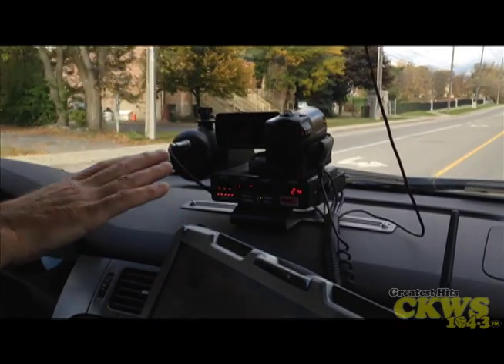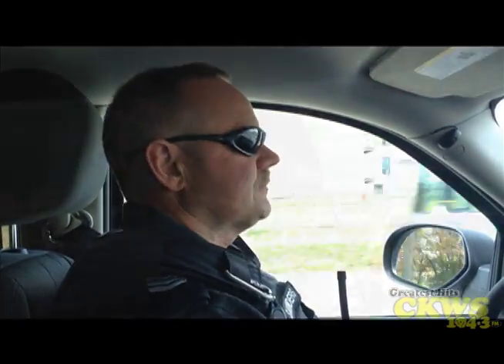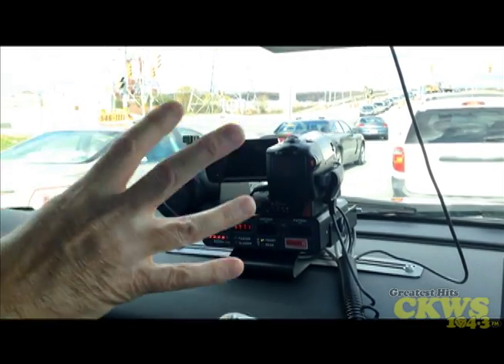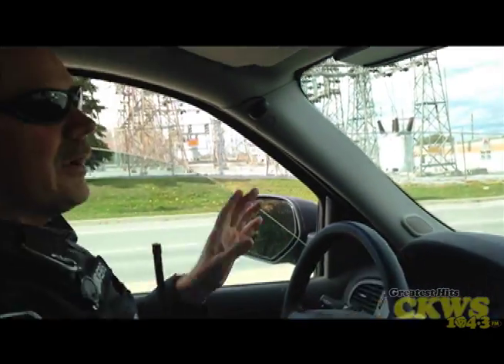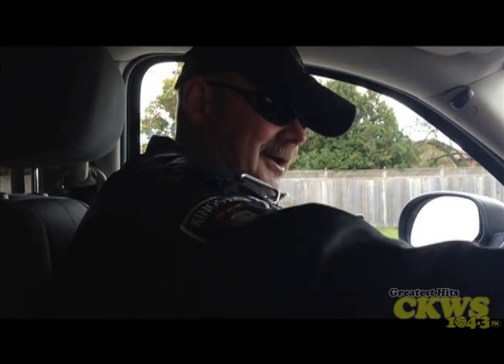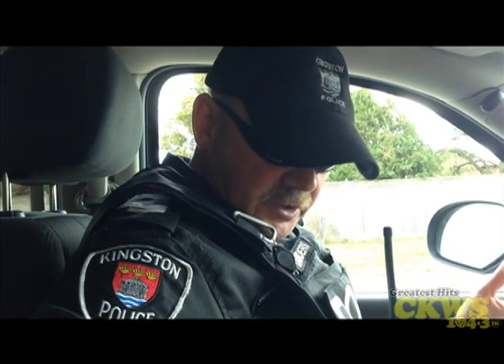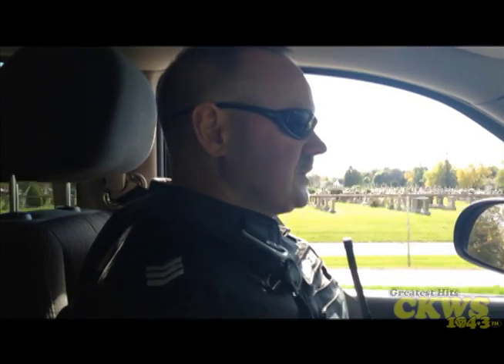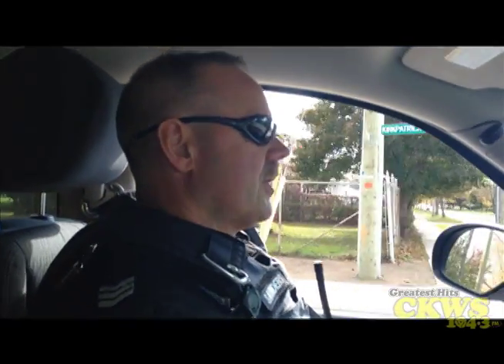Ride Along with Kingston Police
The Morning Buzz had the chance to hop in the police cruisers for a ride along with the Traffic Unit of Kingston police.  It was exciting and educational. Here's some of what we learned.